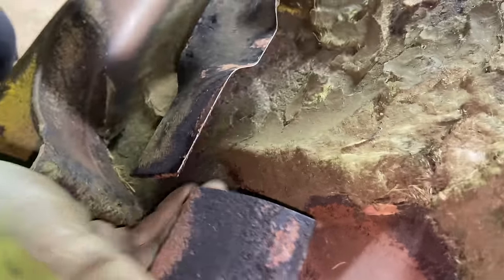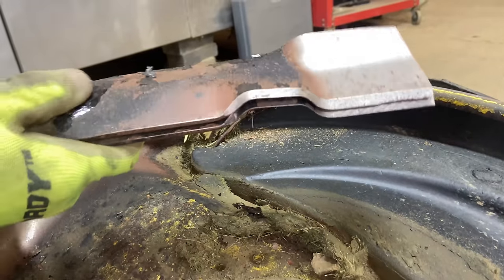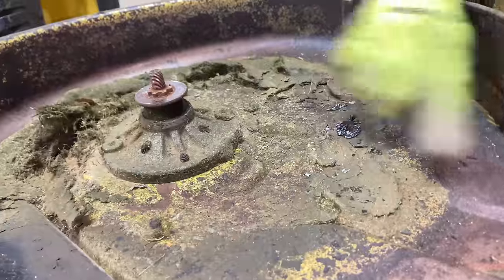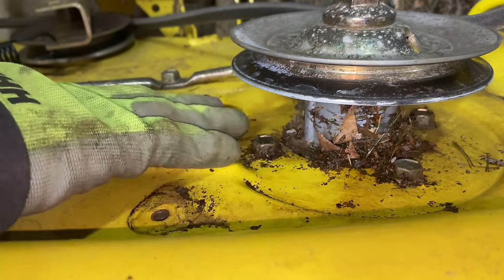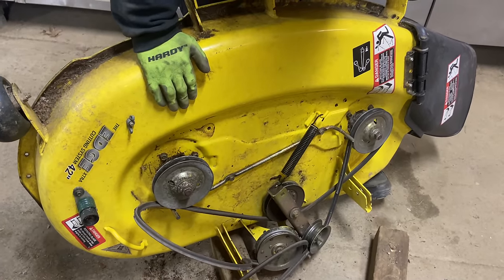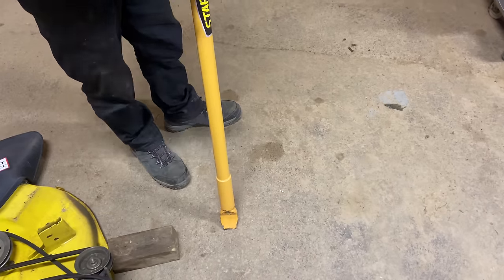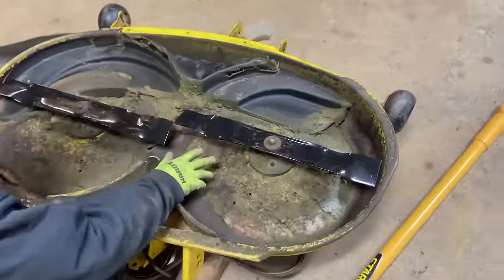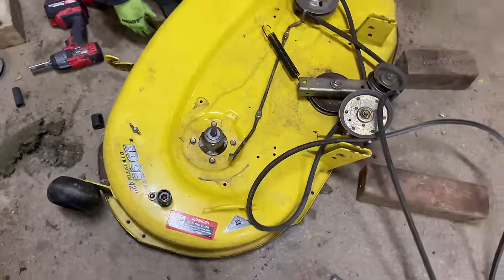Installed New Blades and Still Cuts Uneven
Lawn mower will not cut even. How to straighten mower deck that is bent.
Installed a new set of blades and still cuts uneven.
Slide Hammer.
Deck Leveling Tool. Stens Deck Level Gauge 750-442 John Deere AM130907 link;